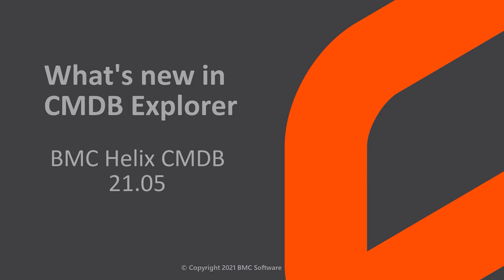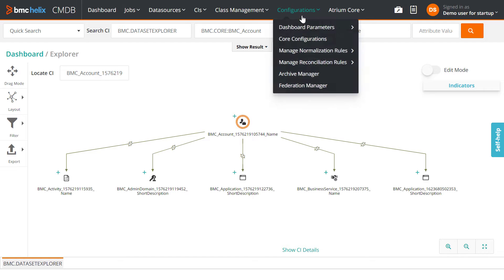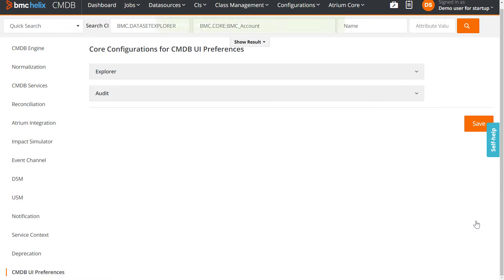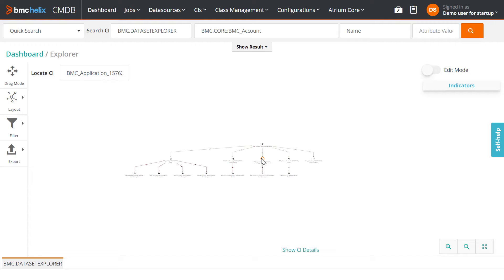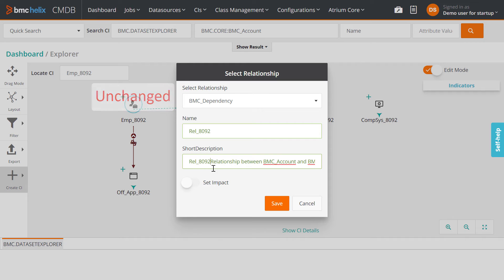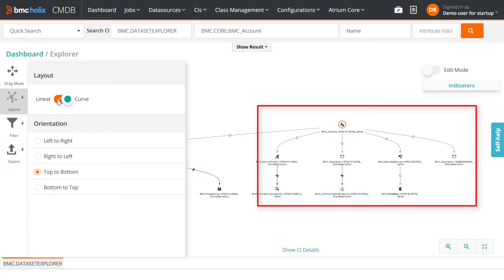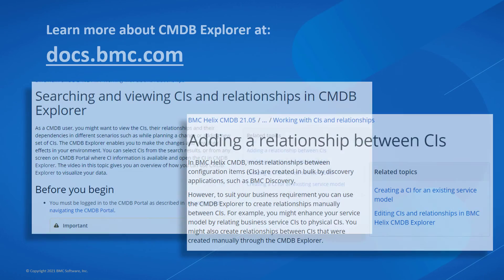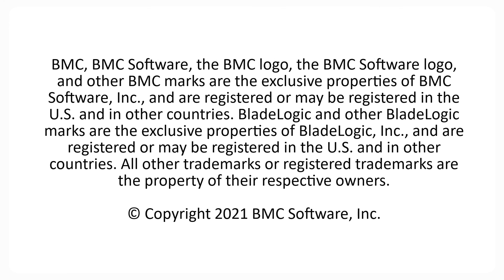What's new in CMDB Explorer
In this video, learn about the following CMDB Explorer:
00:09 Settings to customize the view of CIs (available in CMDB 20.08.02 and later)
00:50 Locating CIs in the explorer view (available in CMDB 21.02 and later)
01:02 Adding multiple relationships faster (available in CMDB 21.05 and later)
01:29 Changing the view of relationships (available in CMDB 21.02 and later)
01:39 Uncluttering the view by removing CIs (available in CMDB 21.02 and later)

Tip - 01:54 Clear all contents from Explorer

To get started with CMDB Explorer and to know about other capabilities in CMDB Explorer, watch the video,

Get additional videos for this release at BMCAtriumCMDB videos.

Video author: Maithili Deshpande